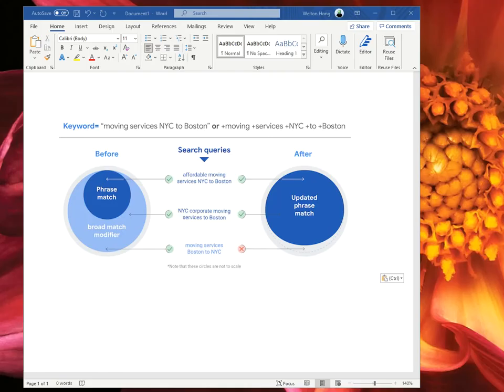Google is Sunsetting Broad Match Modifier: What Does This Mean?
We're going a little deep in the weeds today in my latest video, but if you're currently running Google ads then it's important you understand how this change affects your campaigns, and more importantly, your budget.